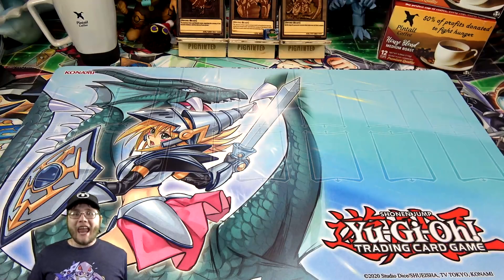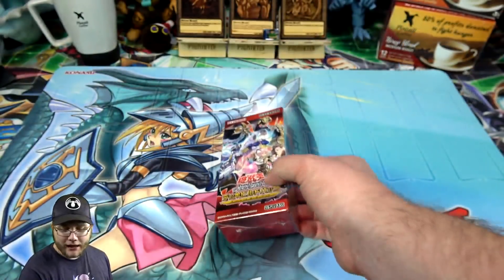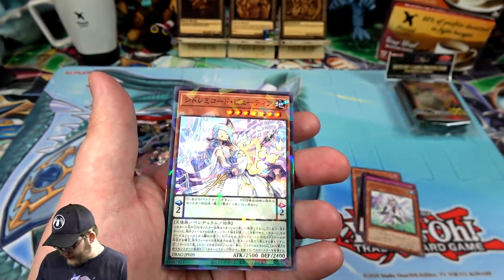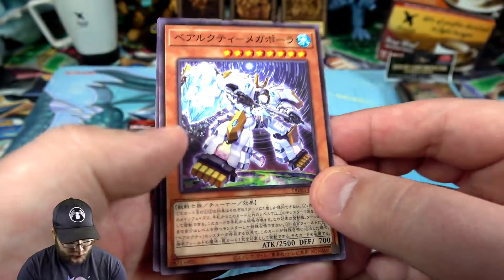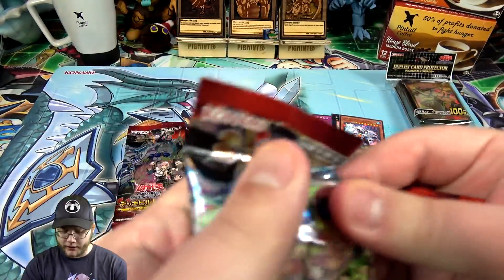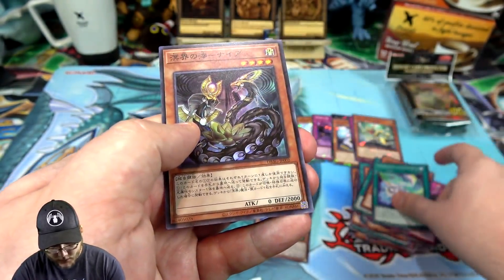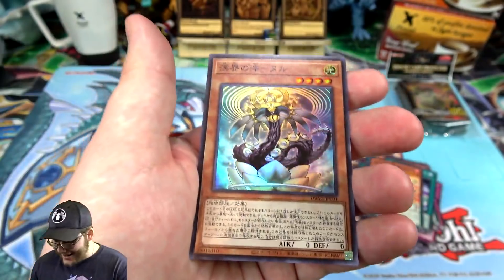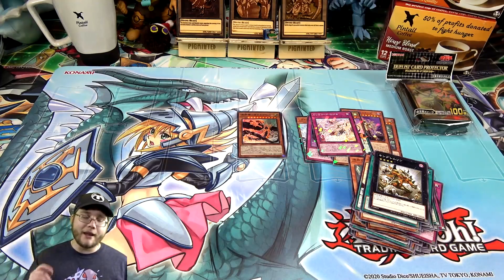*NEW!* Yu-Gi-Oh! Ancient Guardians Unboxing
Meccha Japan-